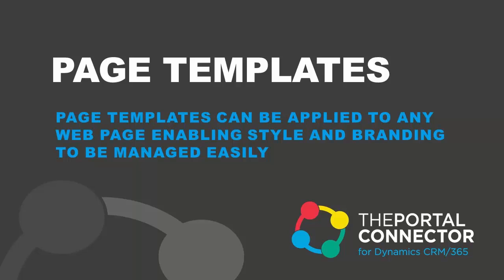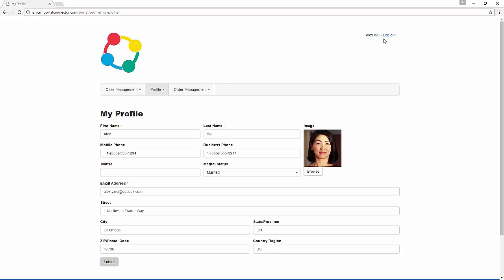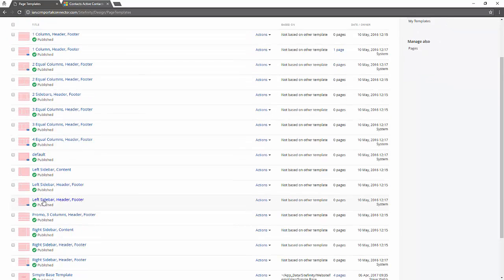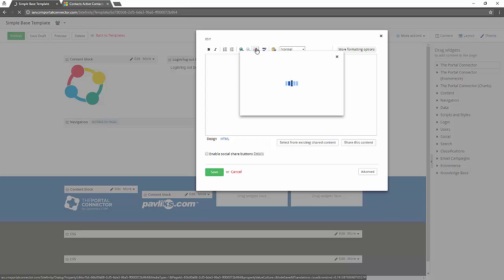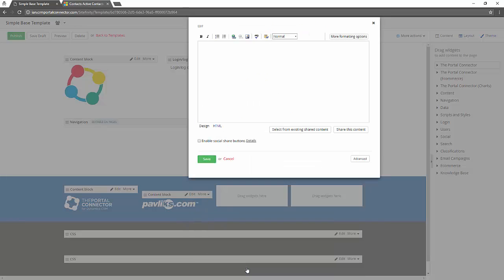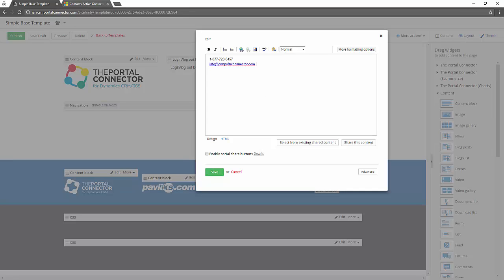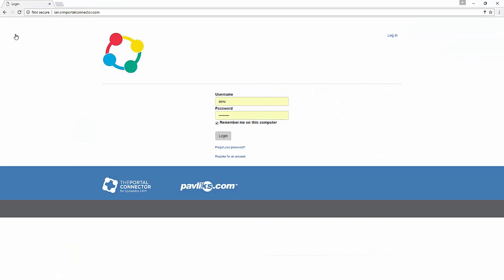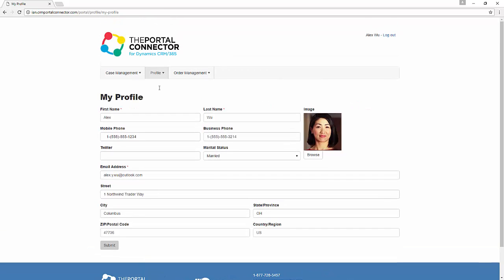Manage the Page Templates on your Web Portal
Templates allow you to apply standard styles and branding to all web pages.  See how The Portal Connector for Dynamics CRM & Dynamics 365 allows you to manage your own web portal without hiring a Developer.

The Portal Connector for Dynamics CRM and Dynamics 365